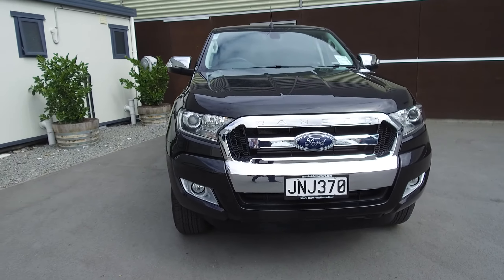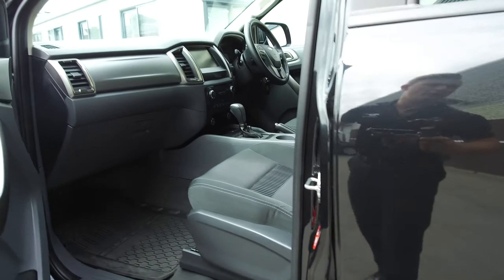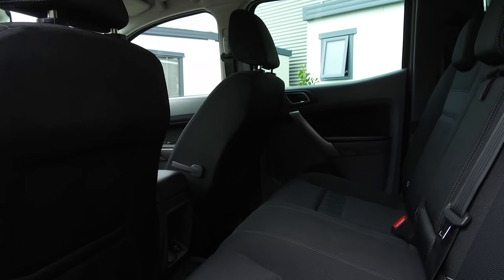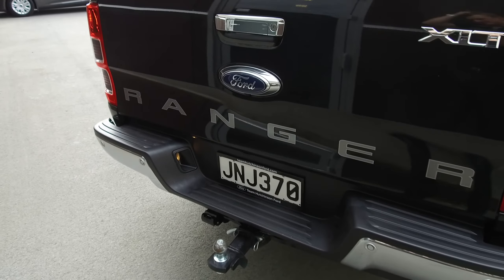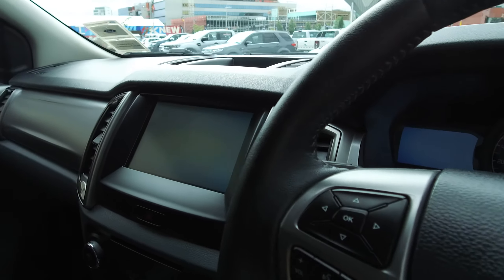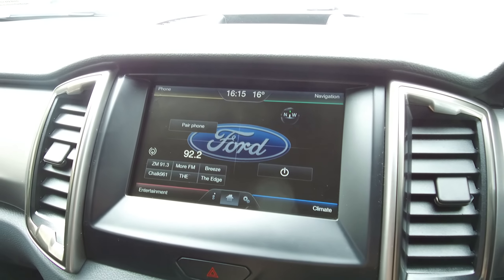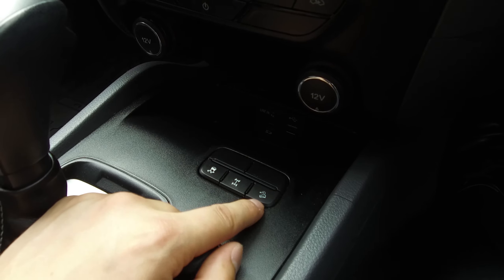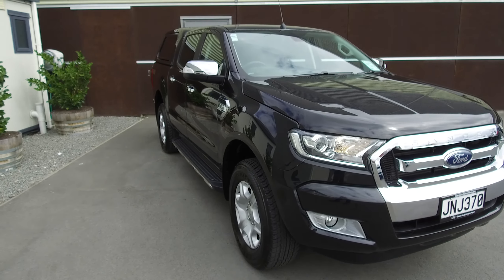Ford Ranger XLT 4x4 Auto 2015 - Team Hutchinson Ford